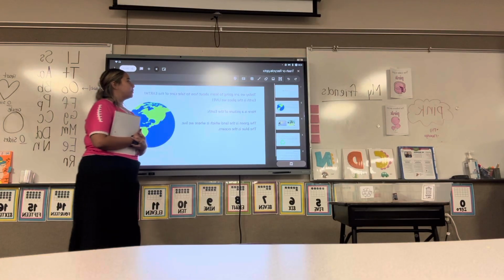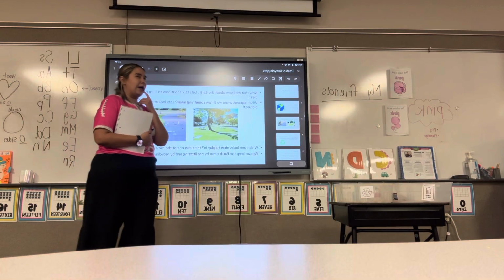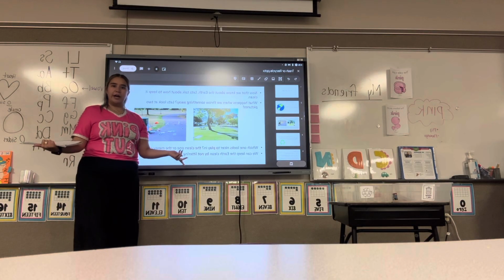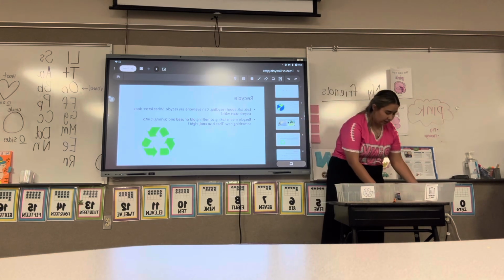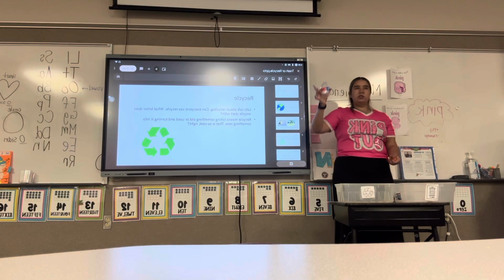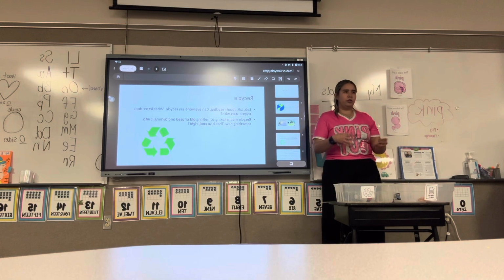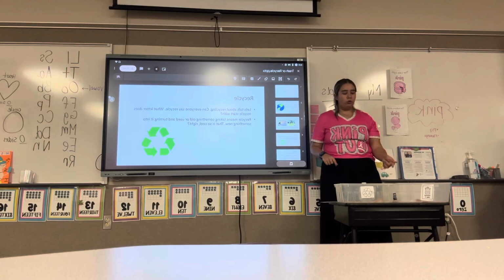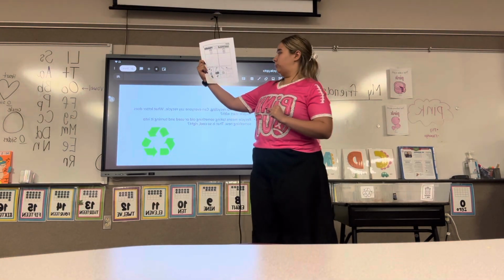Pre- K Science Lesson